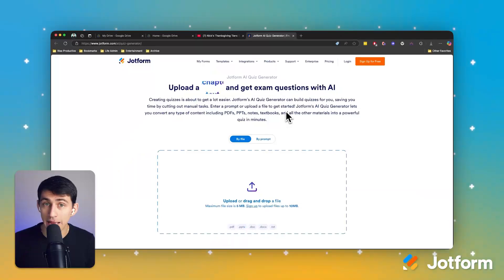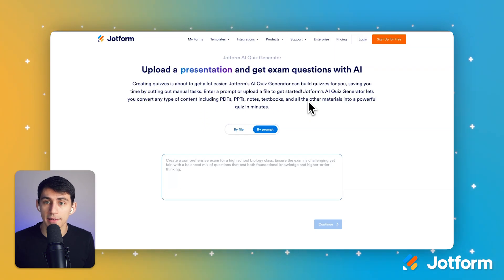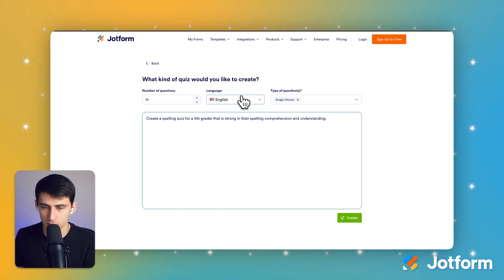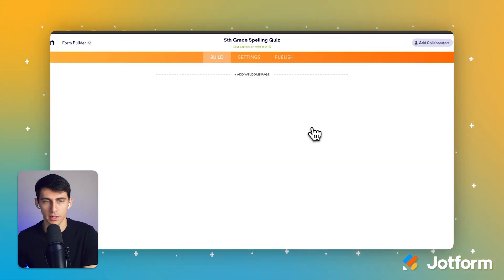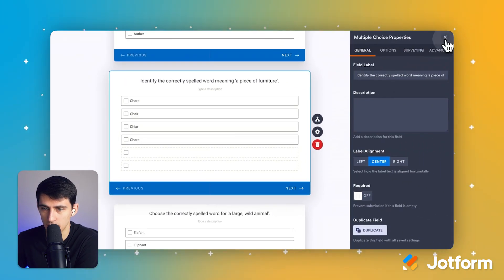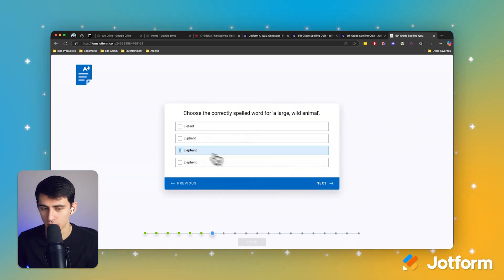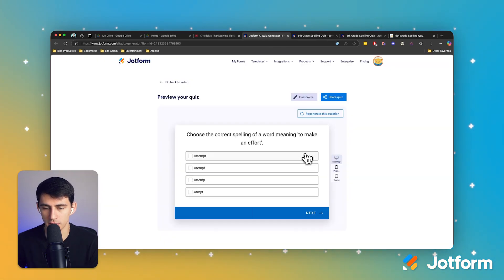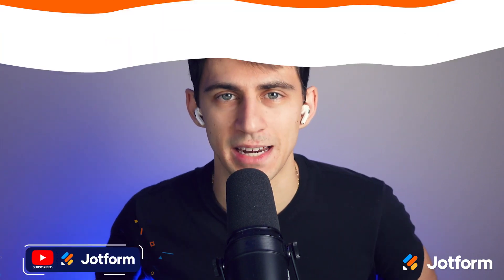How to Use Jotform AI to Make a Spelling Quiz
Did you know you can use AI to generate a robust, comprehensive spelling quiz in seconds with Jotform? Learn how in this quick and easy guide.